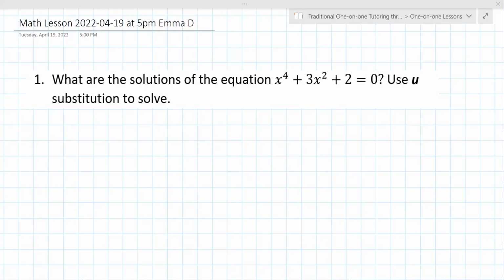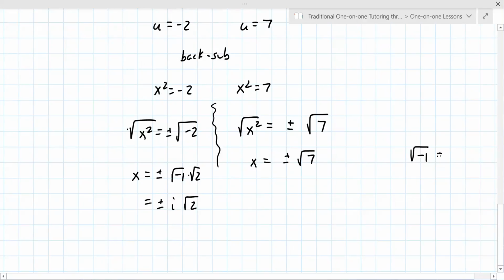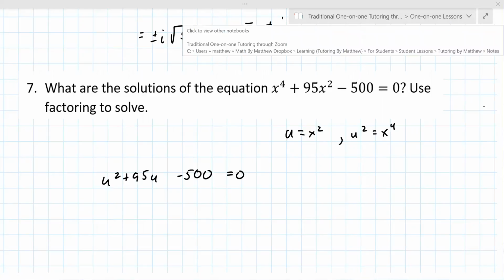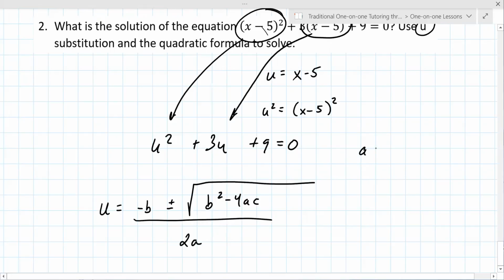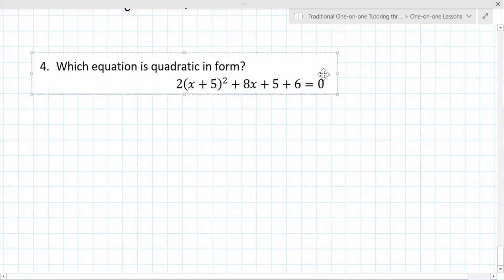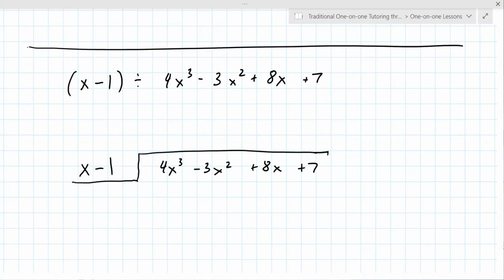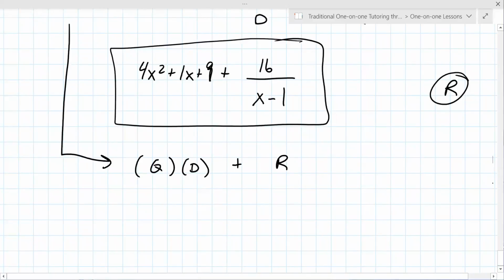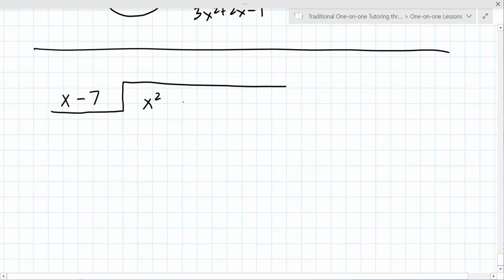High School Algebra 2 Lesson [2022-04-19 at 5pm MST Emma D]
This lesson focused on higher order factoring using u-substitutions. This results in problems which can be solved using factor a=1 and quadratic formula. It also covered an introduction to polynomial division.